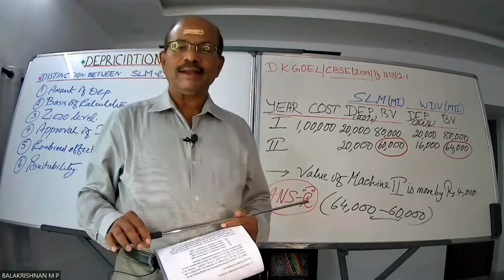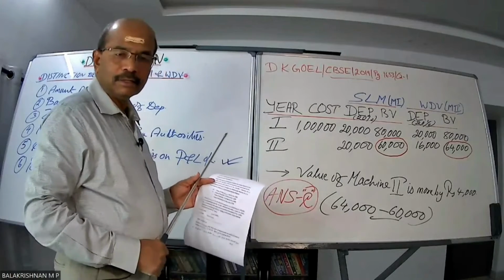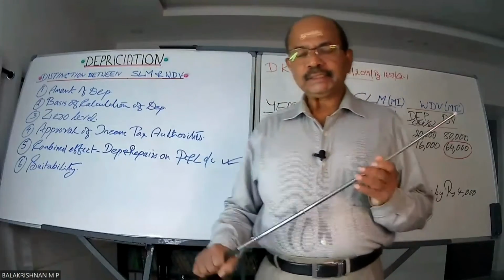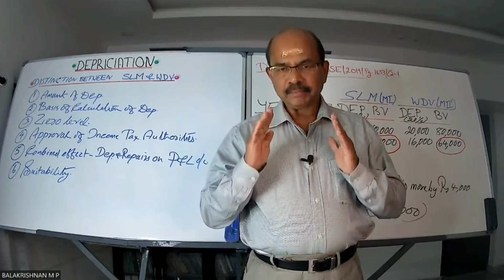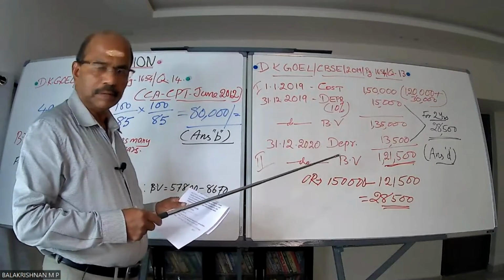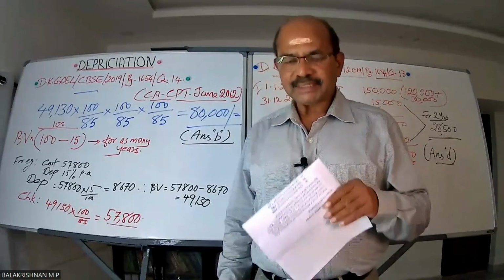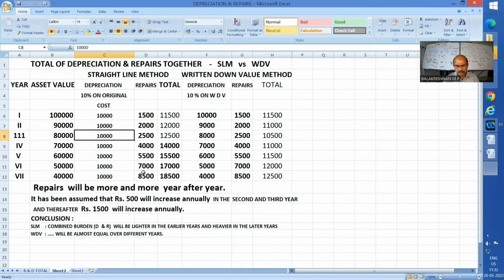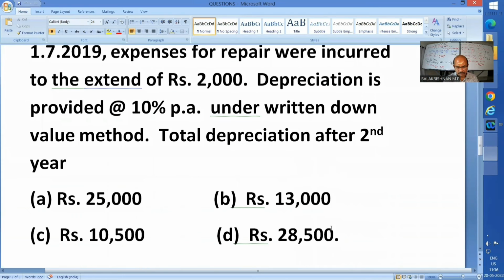DEPRECIATION ( PART 2) DISTINCTION SLM/WDV , OBJECTIVE TYPE ANSWERS EXPLAINED, D K GOEL (CBSE)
EPISODE NO BAC  017.  DEPRECIATION.   DISTINCTION BETWEEN SLM AND WDV METHODS ( SIX POINTS) EXPLAINED ELABORATE.
THREE PRACTICAL QUESTIONS ( OBJECTIVE TYPE) WORKED OUT.
A STATEMENT SHOWING  ANALYSIS OF THE EFFECT OF DEPRECIATION AND REPAIRS EXPENSES  CONSIDERED TOGETHER – UNDER SLM AND WDV.

M.P. BALAKRISHNAN